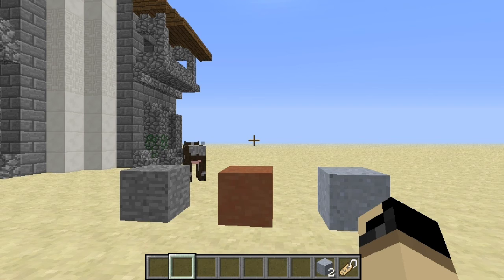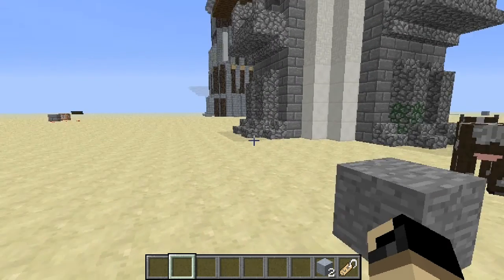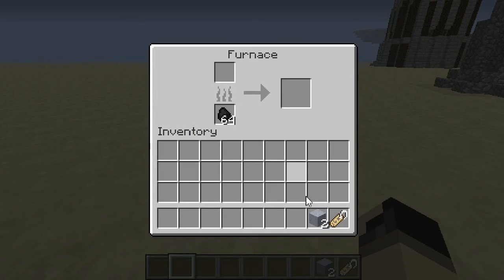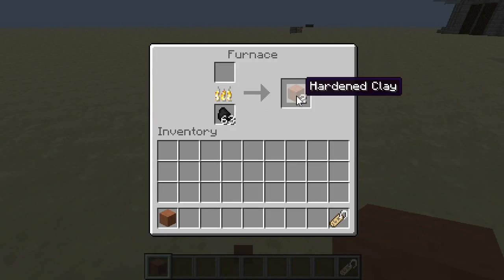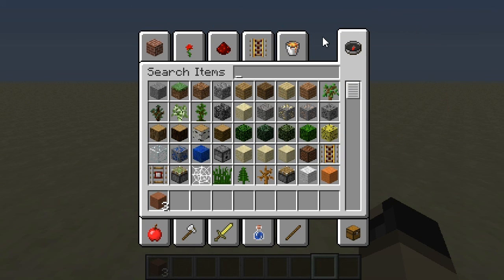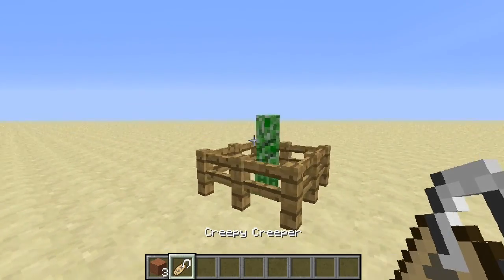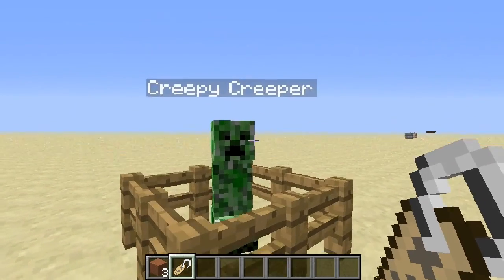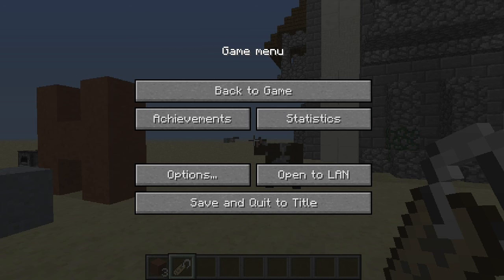13w17a1.5.2 Pre-Release Overview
Hey everyone! Today I go over Minecraft Snapshot 13w17a and 1.5.2 Pre-Release!

I do not own Minecraft, Minecraft is owned by Mojang AB and the soundtrack is the in-game music of Minecraft created by C418.